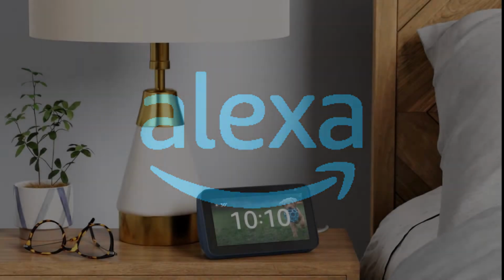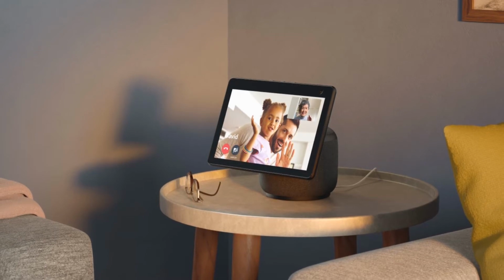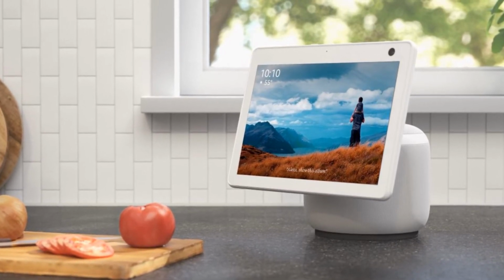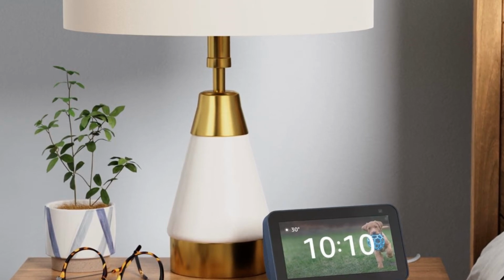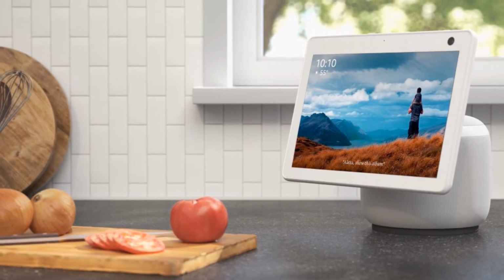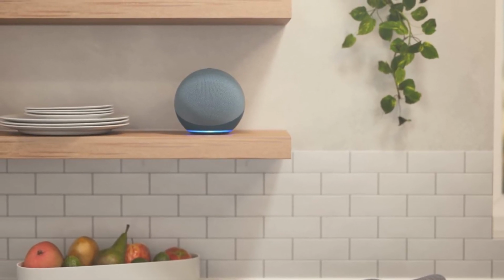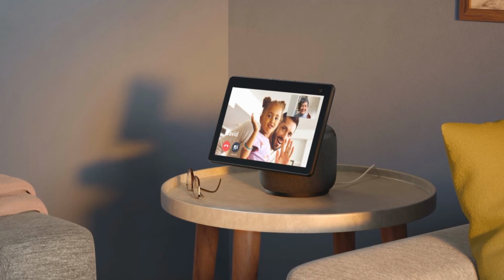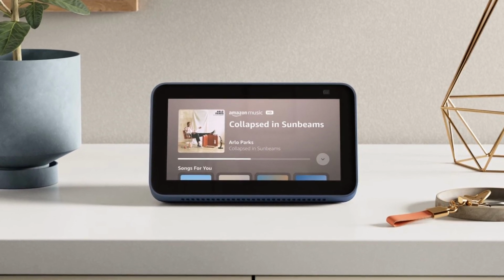5 Things You Need to Know About Amazon Alexa Before You Buy an Echo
Thinking of buying an Alexa powered device? Here are 5 things you need to know about Alexa powered devices. You can learn more about Amazon Alexa Echo devices